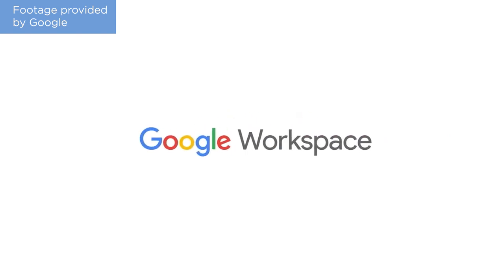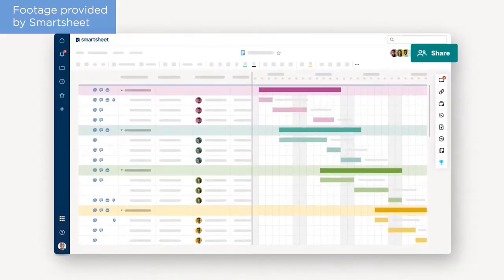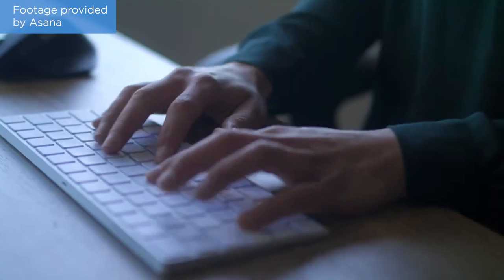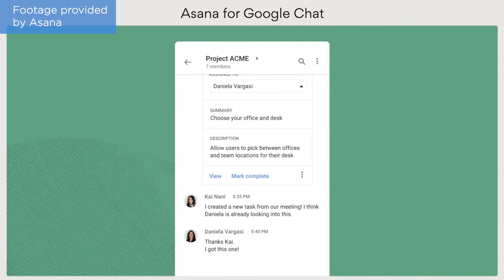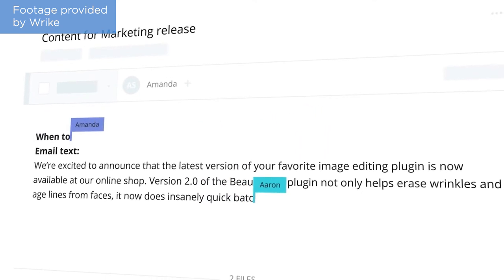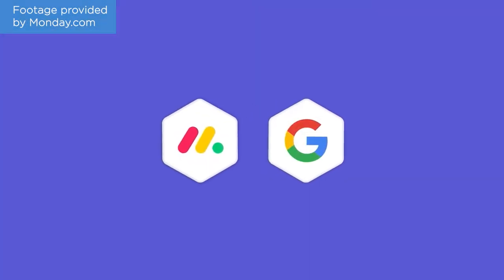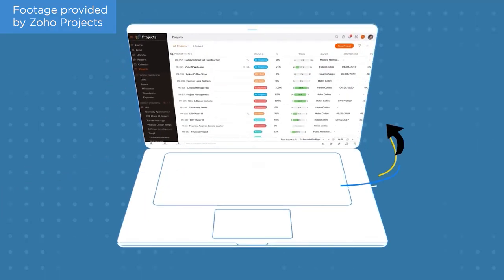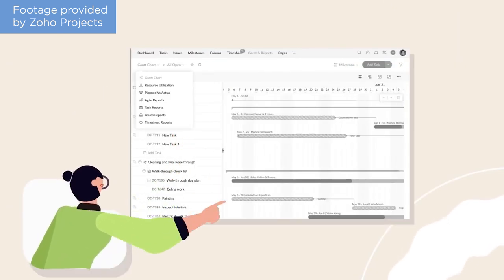Top 5 Project Management Tools for Google Workspace Users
Productivity and collaboration suites like Google Workspace have provided people and businesses new ways to connect, create, and collaborate. So it's only natural that popular project management software would offer integrations. Here are my personal top 5.

Footage courtesy of Google, Smartsheet, Asana, Wrike, Monday.com and Zoho Projects.

➤ CHAPTERS
0:00 - Google Workspace Intro
0:23 - What is Google Workspace?
1:18 - Smartsheet
2:14 - Asana
3:13 - Wrike
4:06 - Monday.com
5:05- Zoho Projects
6:05 - Free Trials & More

Written by: Jose Maria Delos Santos
Hosted by: Meredith Stack
Edited by: Mackenzie Burke